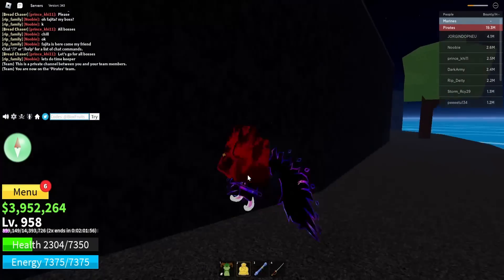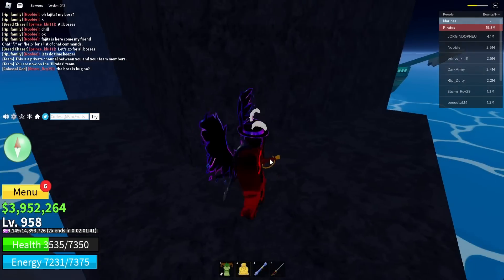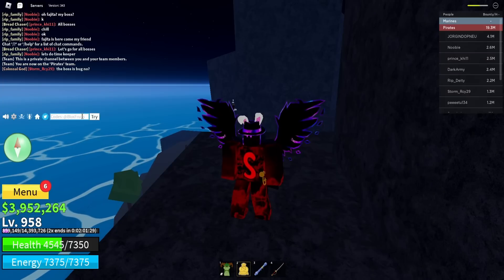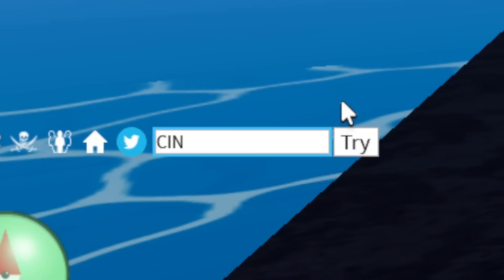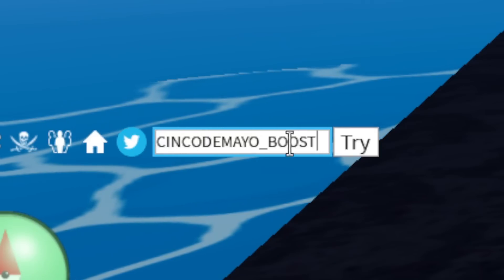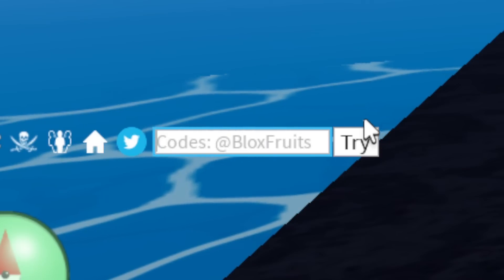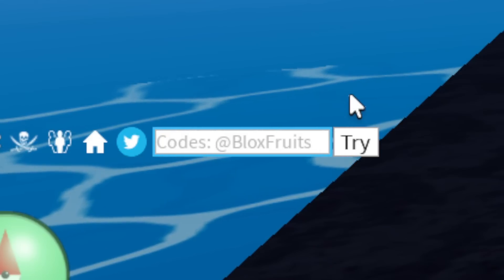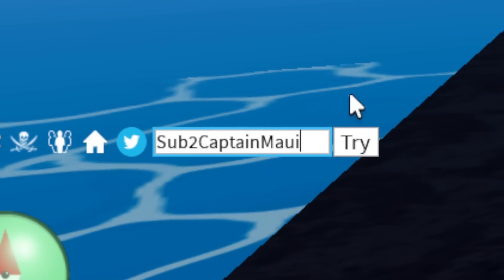ALL Blox Fruits CODES | Roblox Blox Fruits Codes (May 2023)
Looking for redeemable codes to help you level up in the popular Roblox game Blox Fruits? Look no further! Our comprehensive guide will provide you with all the latest redeemable codes that can give you a boost in the game. With our up-to-date list of codes, you'll be able to unlock rare items, power-ups, and even free in-game currency that will help you become a top player in no time. Plus, we'll give you tips on how to redeem these codes so that you can start enjoying the benefits immediately. Whether you're a beginner or a seasoned Blox Fruits player, our redeemable codes guide is the ultimate resource for taking your gameplay to the next level. So what are you waiting for? Check out our guide today and get ready to dominate the game!

Make Money from Sharing Links!